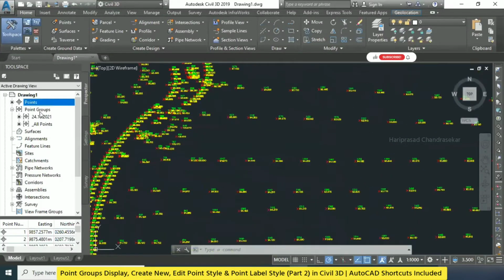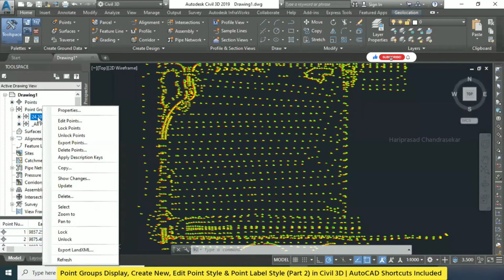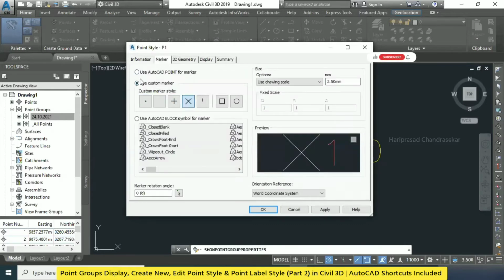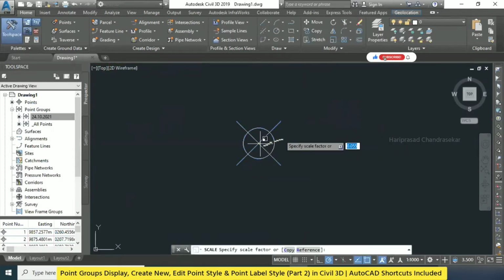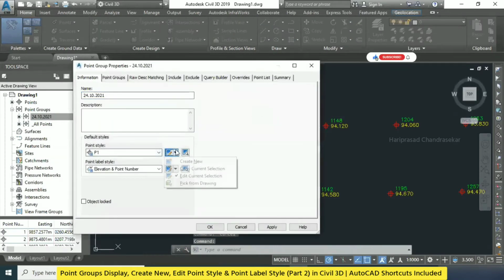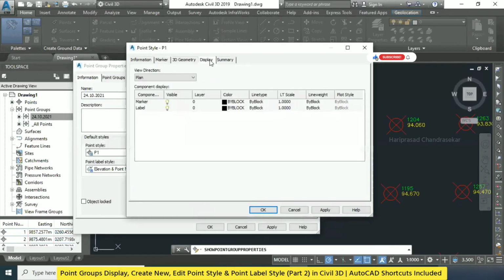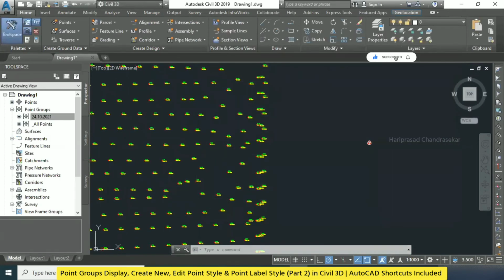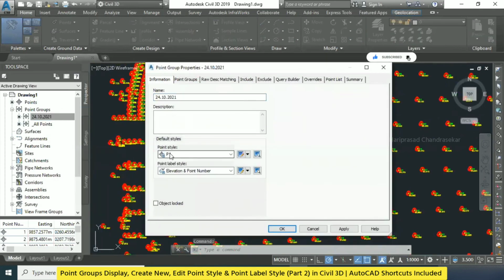Point Groups Display, Create New, Edit Points & Label Style (Part 2) Civil 3D | AutoCAD Shortcuts